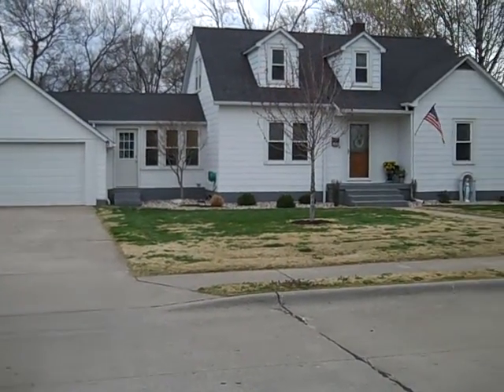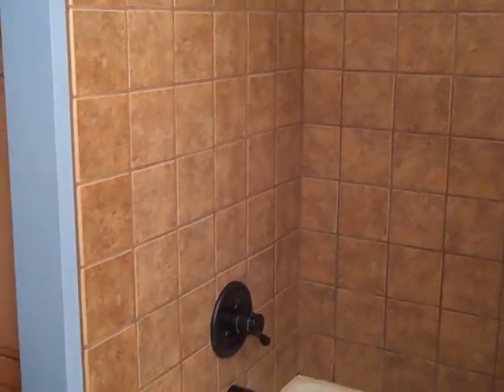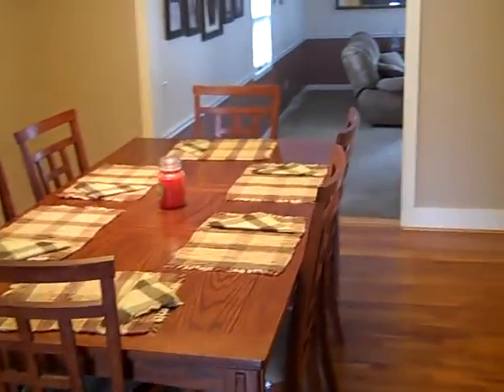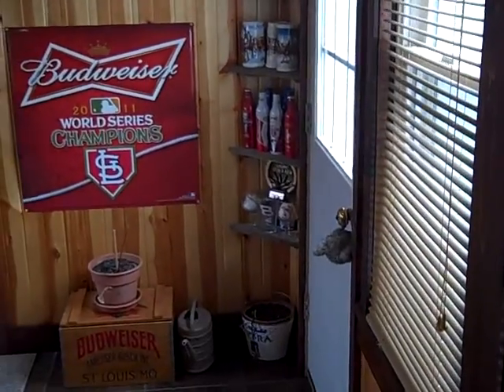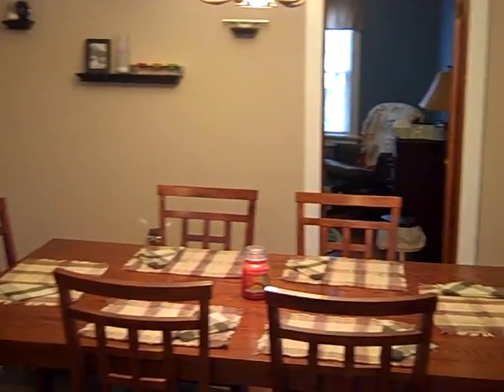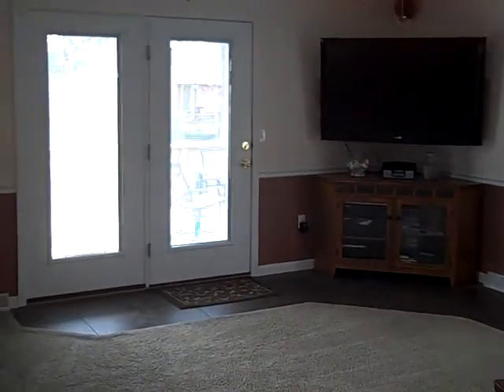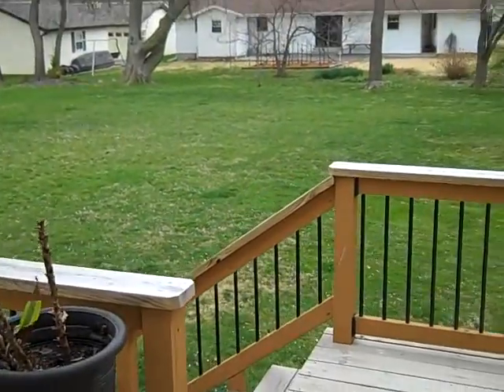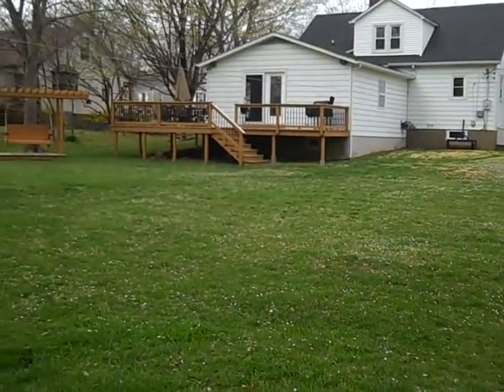109 S Moulton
There isn't much more you could ask for!  This home has been remodeled and updated which means less work for you and more time to enjoy the important things in life!   Enjoy a formal living room with fireplace when you enter the front door or utilize it as a den, whichever works best for you. Breezeway is insulated, has ceramic floor and knotty pine walls. New kitchen cabinet fronts, countertops, hardware, sink , faucet, and flooring were just installed.  Open kitchen and dining area will make meals a breeze. The family room was remodeled down to the studs and walks out to a large deck.  Main level bathroom features Jacuzzi tub/shower combo, tiled walls and floors, new counter top, cabinets, plumbing and stool. One of the main level bedroom was remodeled to the studs as well.  Both main level bedrooms have wood floors.  Just wait, there is even more room upstairs.  For the growing family, there are 2 more bedrooms, play or study space and full bathroom.  The basement has been freshly painted and has built in shelving. The list also includes new storm door, front door, roof, landscaping, and windows. What does this mean?  Less maintenance!